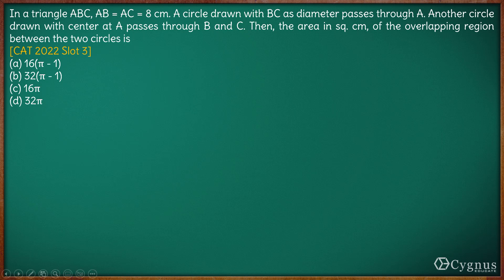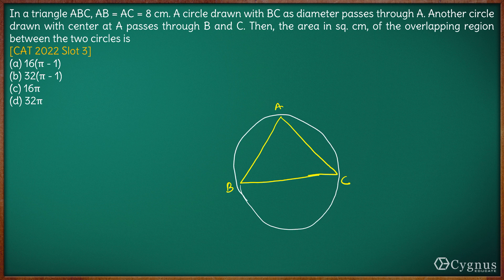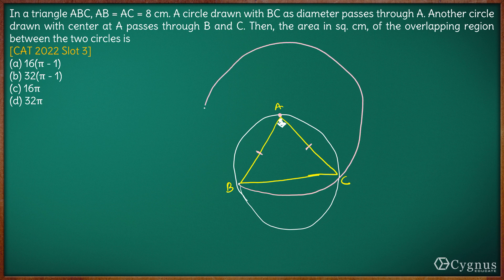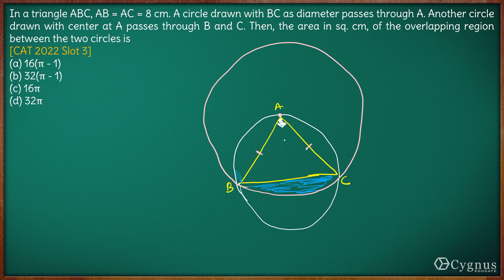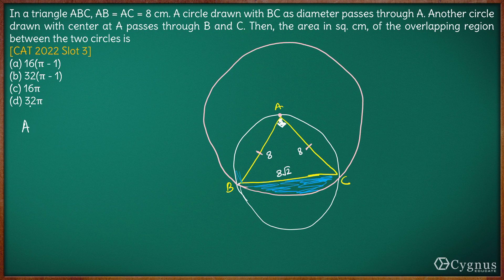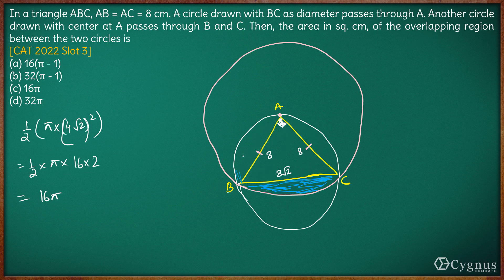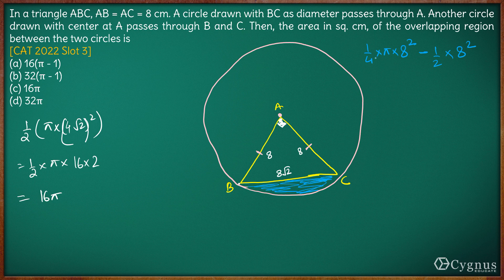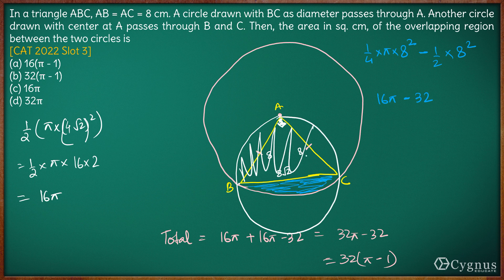CAT 2022 Slot 3 Q1 | Circles - Previous Year CAT Questions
Faculty / Mentors / Directors at CYGNUS :

1. K. Ganeshan : 20 years' CAT Training experience, expert GDPI trainer.
2. Archana Sinha : 20 years' CAT Training experience, CAT99.99%iler (VA).
3. Sandeep Bikhani : 20 years' CAT Training experience, CAT99.99%iler (QA).
4. V. K. Giri : 12 years' CAT Training experience, CAT100%iler (overall)
5. Achal Jain : B.Tech (IIT Madras), MBA (MDI-Gurgaon), cleared CFA level 1, 6 years' CAT Training experience, CAT99.91%iler (overall).